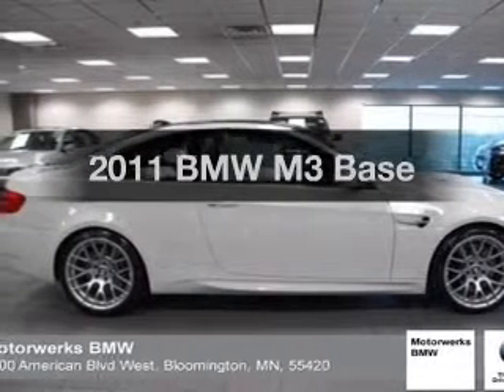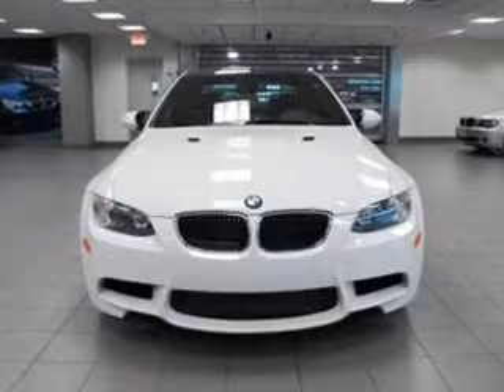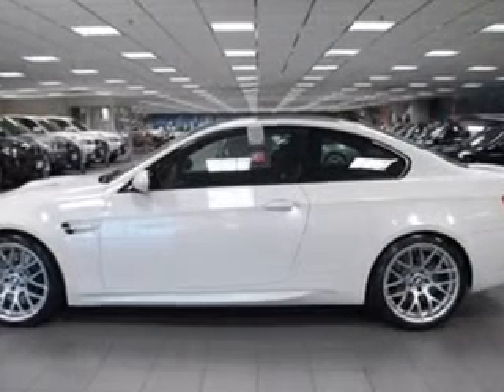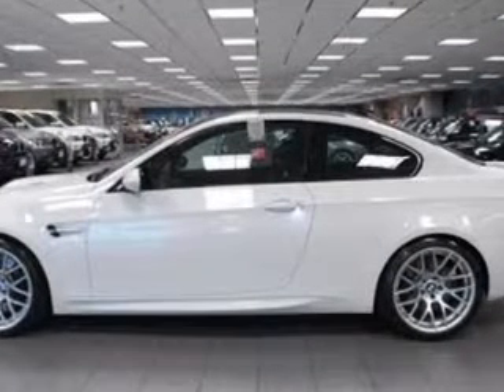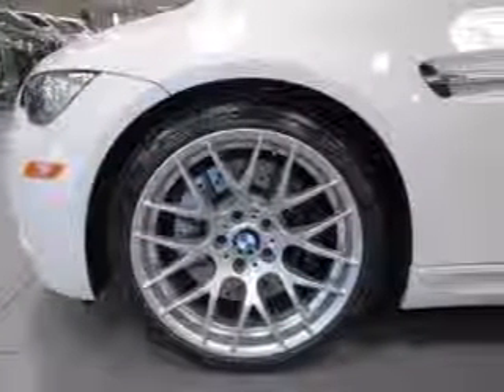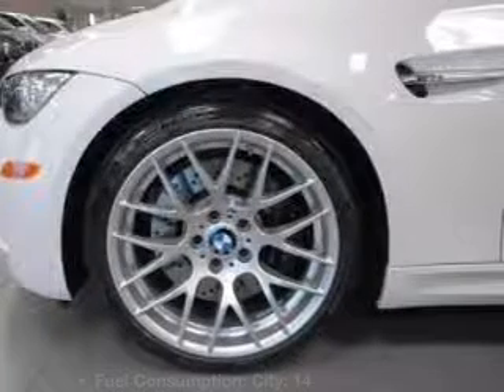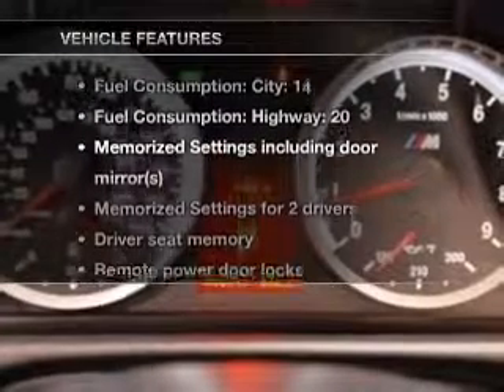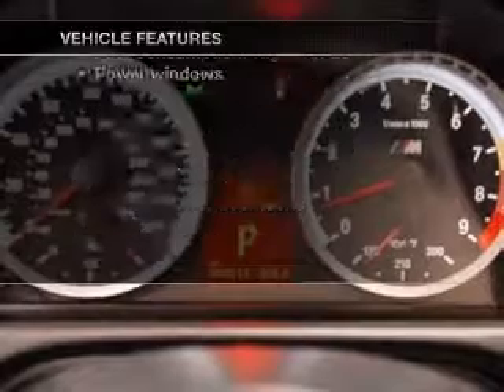2011 BMW M3 - Bloomington MN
Year: 2011
Make: BMW
Model: M3
Trim: Base
Engine: 4.0 liter 8 cylinder 32 valve
Transmission: 6-Speed Manual
Color: Alpine White
Mileage: 5
Address:
1300 American Blvd West